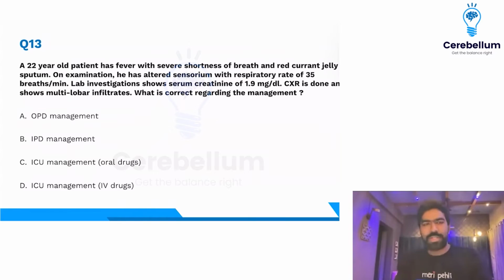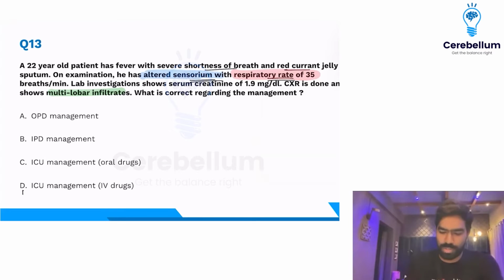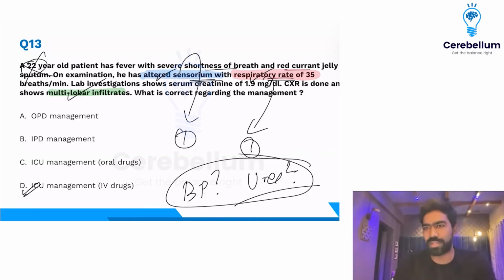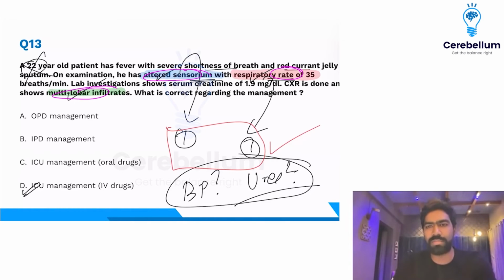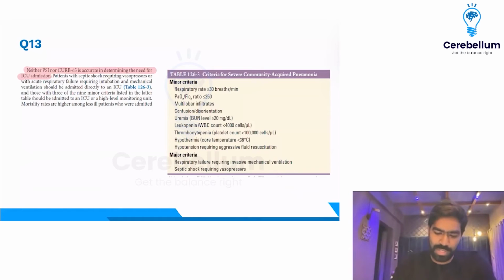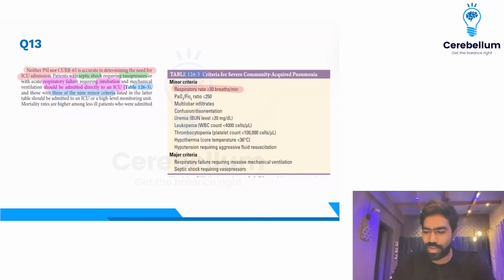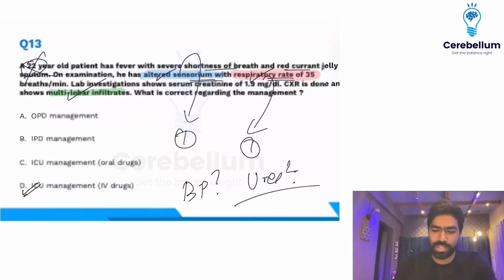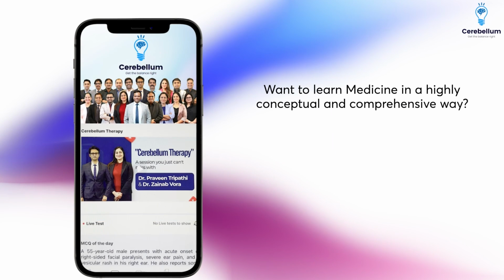PYQ Special for NEET PG and FMGE Aspirants by Dr. Dilip Kumar | Cerebellum Academy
Welcome, NEETPG and FMGE aspirants! Join Dr. Dilip Kumar, a renowned faculty of Medicine at Cerebellum Academy, as he delves into a crucial FMGE question scenario for your exam preparation.

In this video, Dr. Dilip Kumar dissects a case involving a 20-year-old patient experiencing fever, severe shortness of breath, and red currant jelly sputum. The examination reveals altered sensorium, a respiratory rate of 35, and multi-lobar infiltrates on chest imaging. But how do we approach the management of such a case?

Dr. Dilip Kumar breaks down the logic behind the patient's management, emphasizing the necessity of ICU admission based on the severity of symptoms, regardless of the absence of specific data such as BP and urea levels. Drawing from renowned sources like Harrison's Principles of Internal Medicine, he decipher the criteria for ICU admission according to the IDSA guidelines.

This video aims to enhance your understanding of clinical reasoning and decision-making in challenging scenarios encountered in NEETPG and FMGE exams. Dive deep into the nuances of patient management with Dr. Dilip Kumar and ace those exams with confidence!

Cerebellum Academy
An Institute For The Students by Teachers